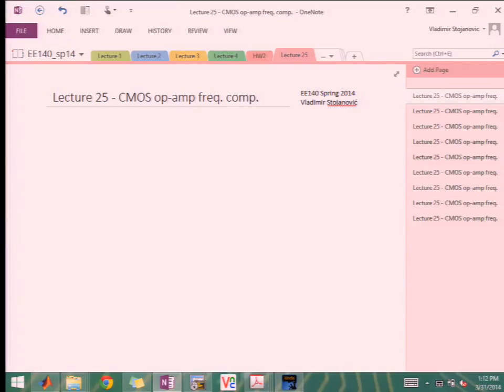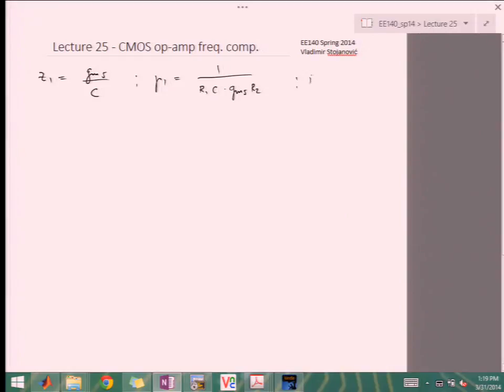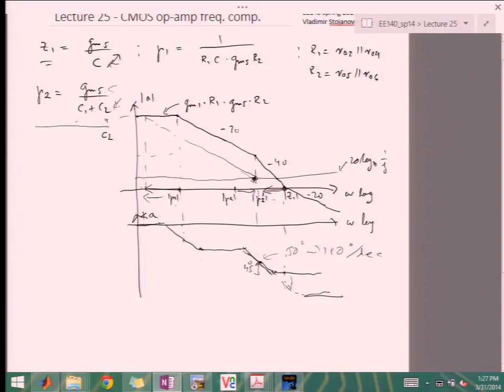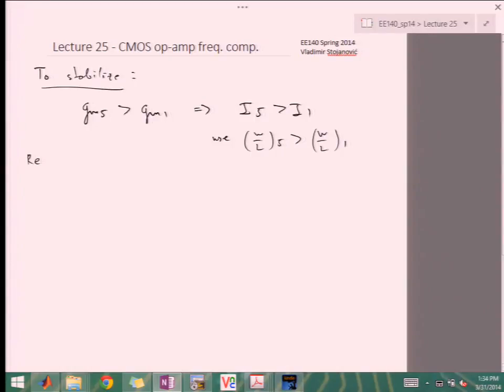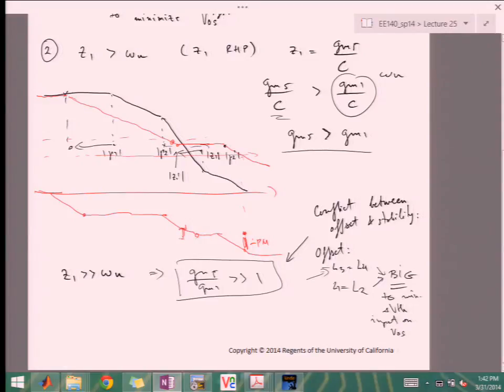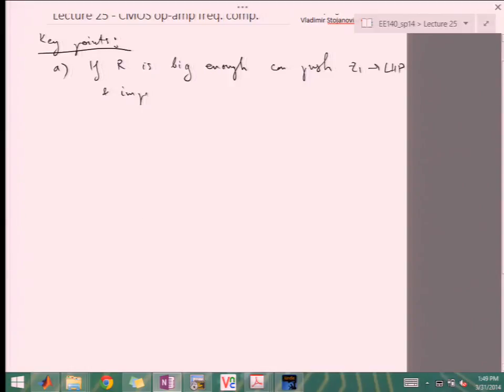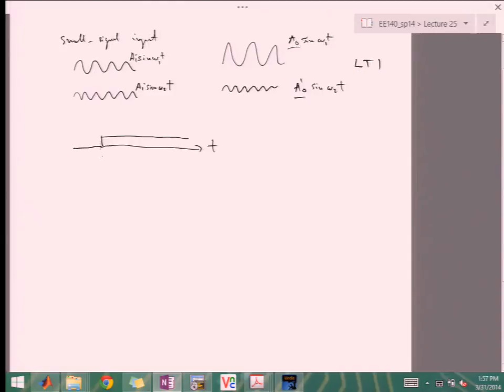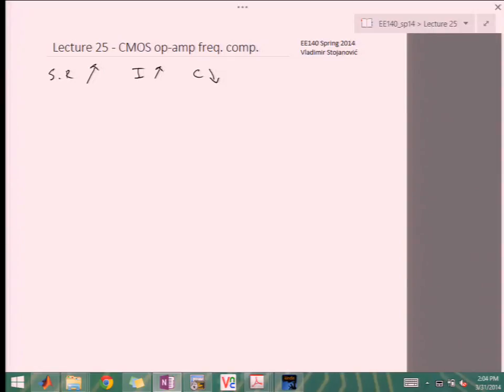CMOS Op-Amps Requency Compensation - EE140 - Lecture 25